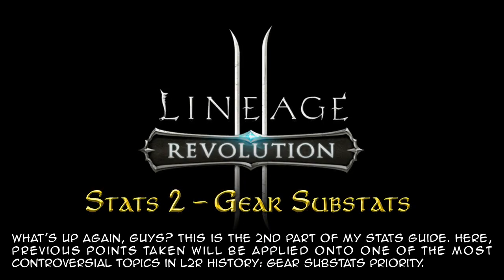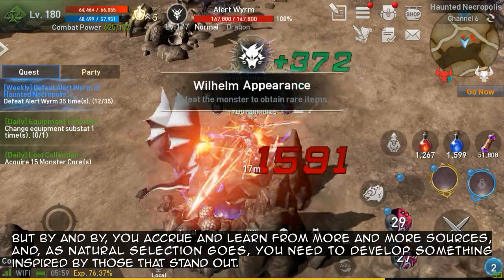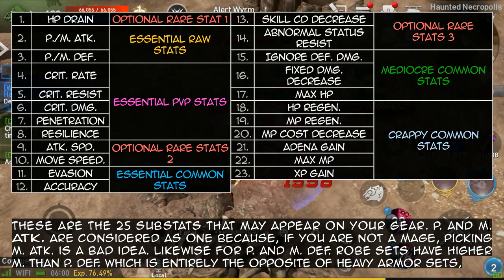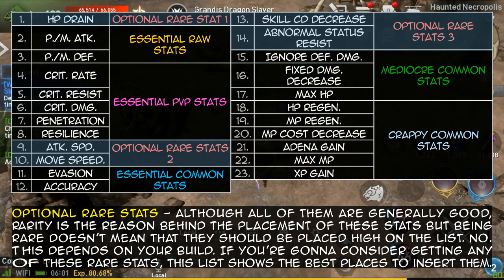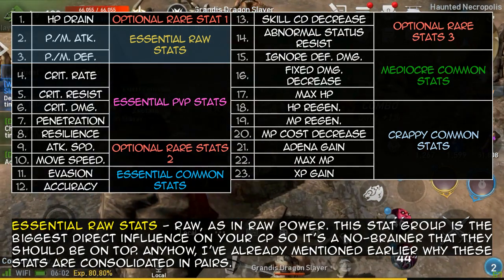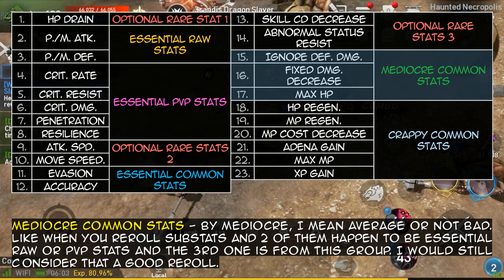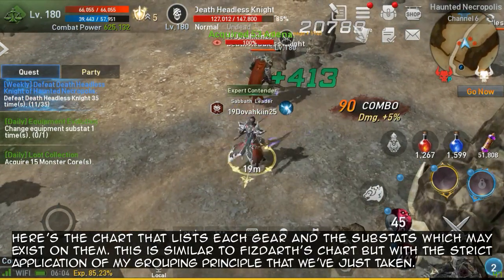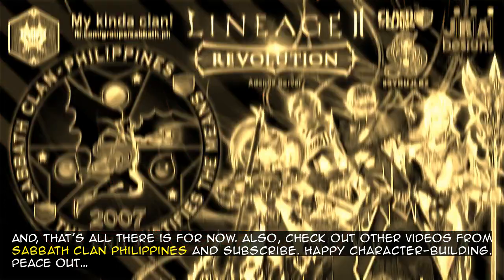L2R: Stats 2 – Gear Substats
Stats declassified, Part 2.
**Google Text-to-Speech (UK English Male)